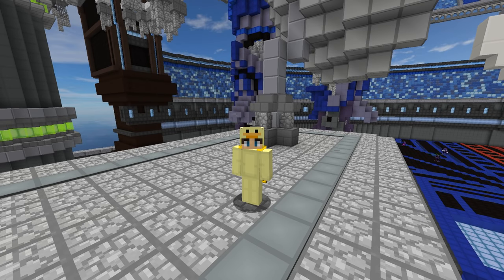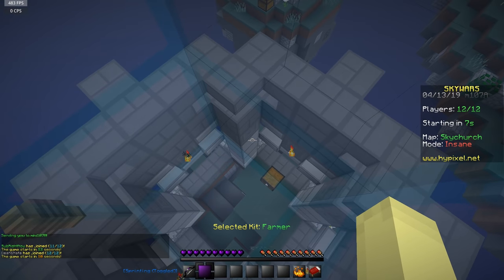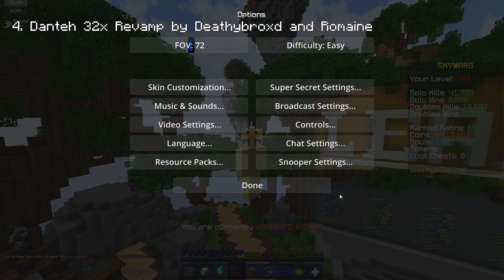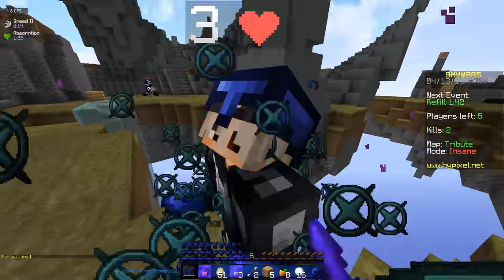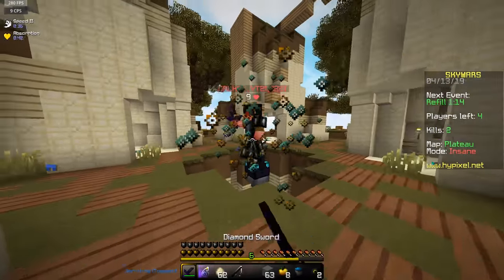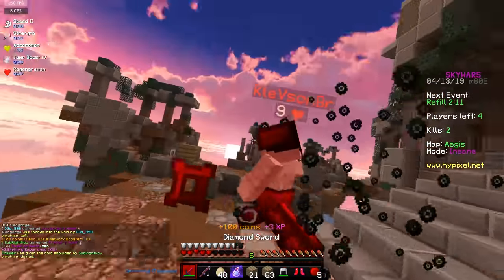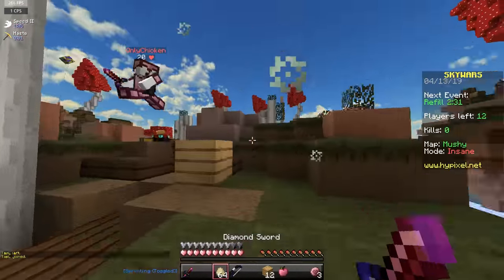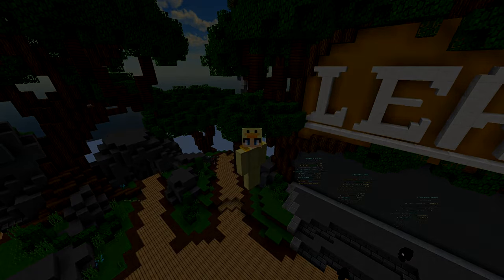THE RETURN! - Fan Pack Review #13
5. Sugilite 20x by mek and deathybroxd

3. Umbreon 16x by mek

2. Scarlet 32x by ModernMozartMC

1. Lust 16x by jixeron

►Minecraft IGN: Rilly